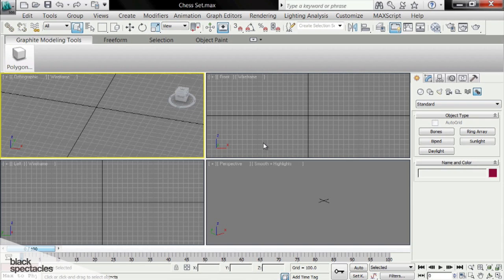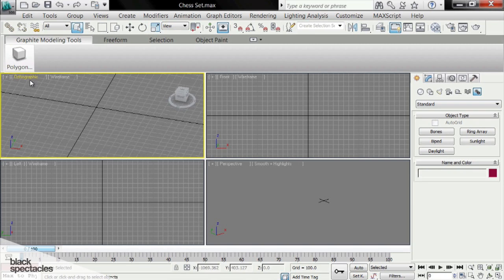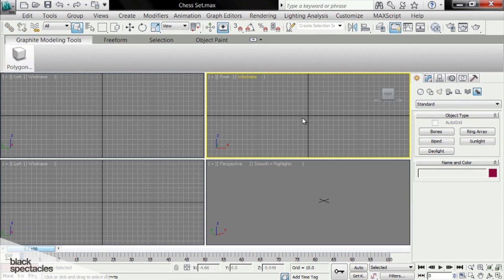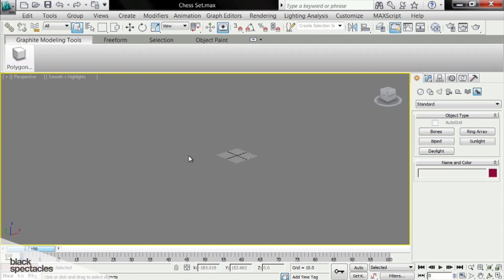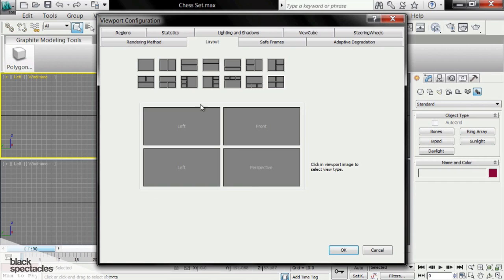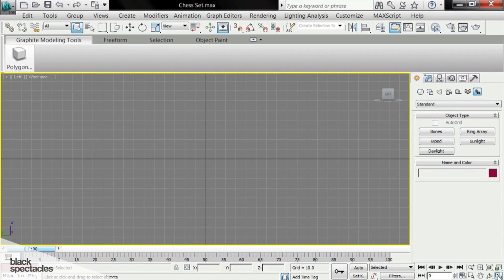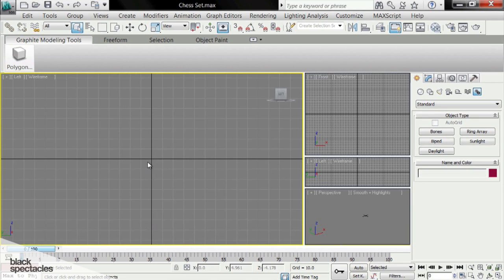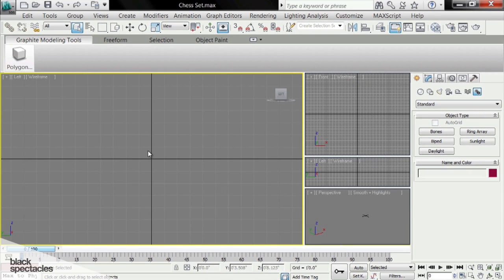3ds Max Tutorial: Viewports and Grids | Black Spectacles